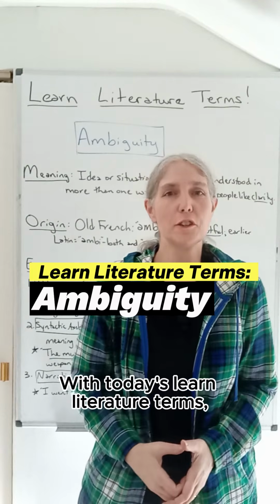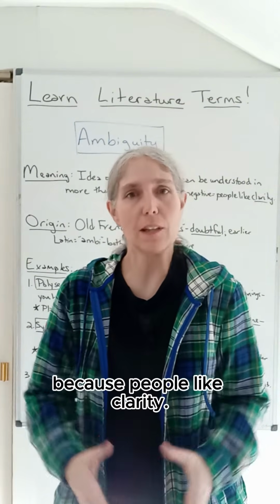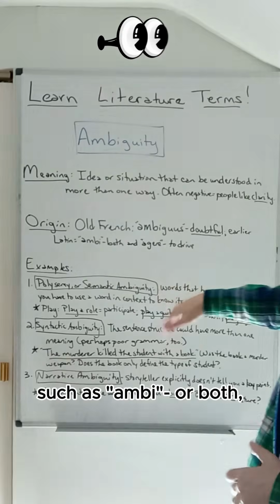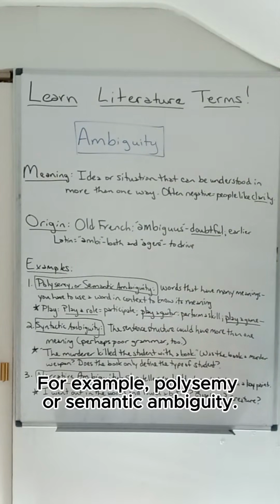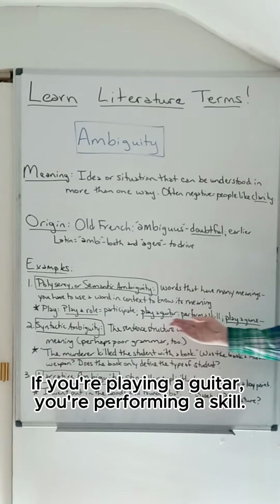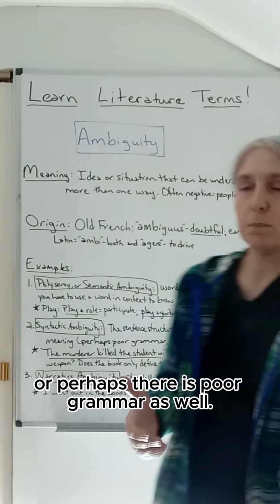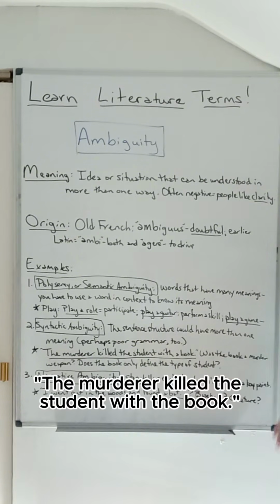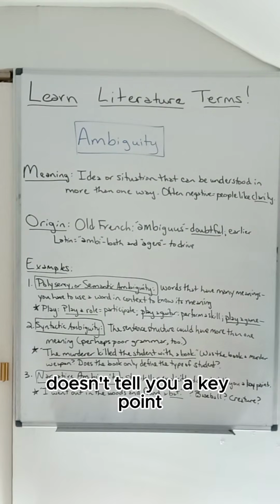What is Ambiguity? Improve Your English Vocabulary and Writing!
Thanks for being a part of our channel.  Teen Story Time is an enriching experience that can bring English teachers and students closer together through studying American and English literature.  Be sure to say “Hello!” and write to us in the comments.  We love hearing from you!